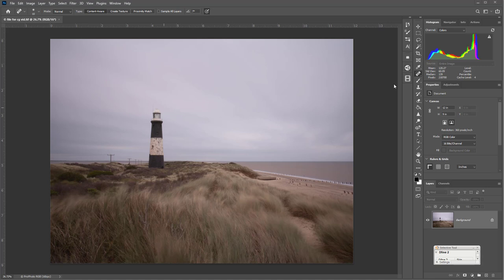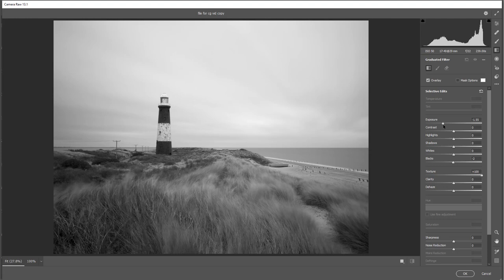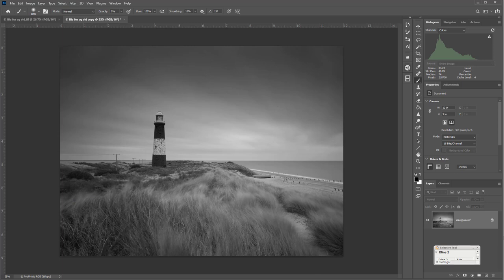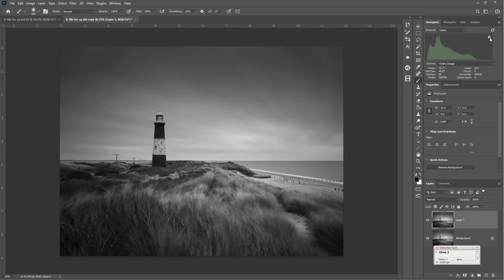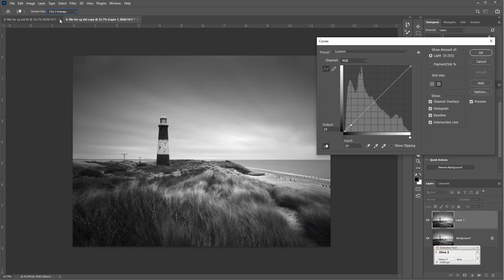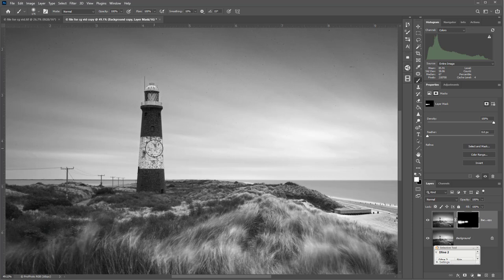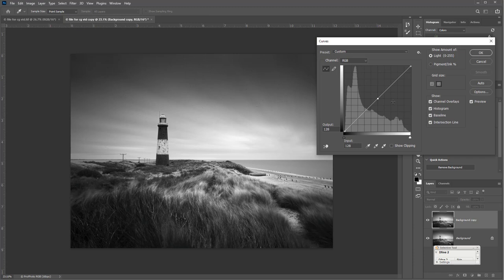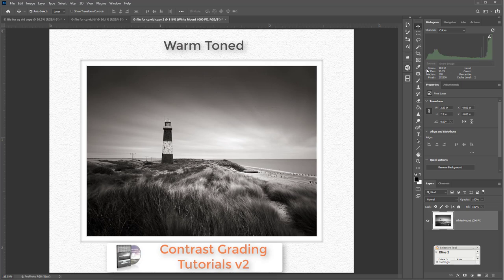Create Stunning Black and White pictures using Contrast Grading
I am asked many times on how I edit my black and white pictures, in this video I share my knowledge using my Contrast Grading method to achieve the good end results using a simple, basic workflow, please watch all the video to understand the method fully.

Gallery Support Channel (Password = support)